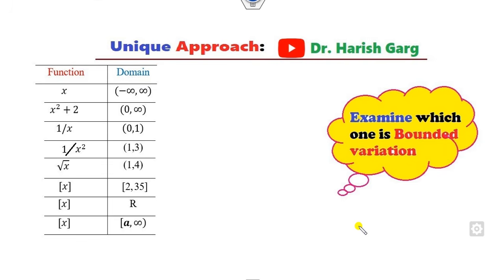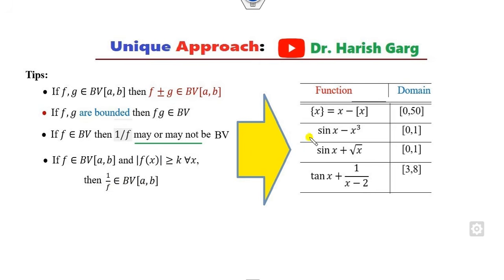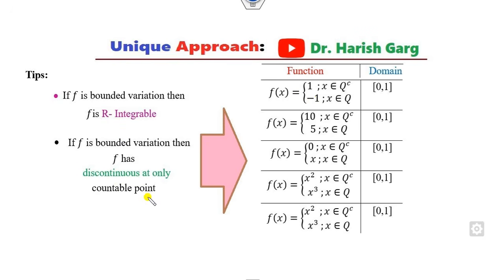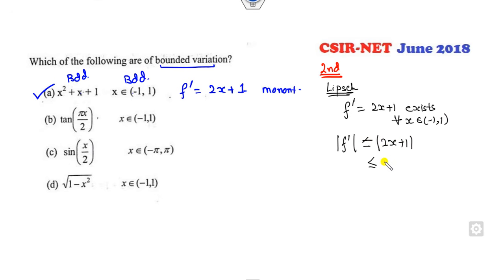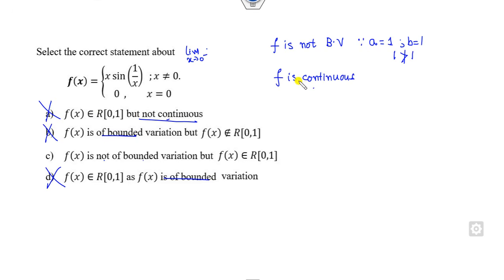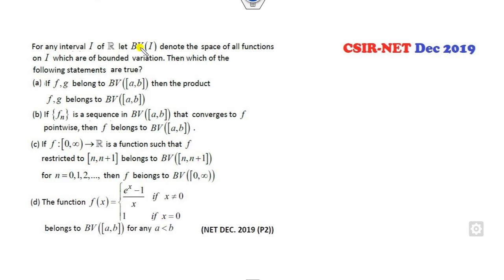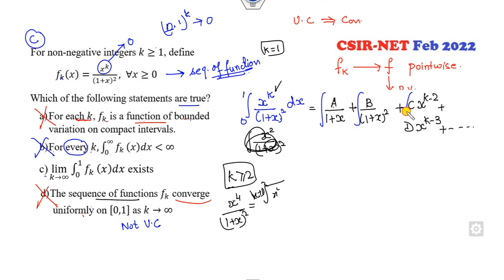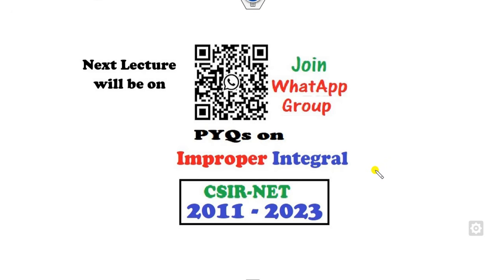PYQs on Bounded Variation | Fully Short Cut tricks | CSIR NET 2011 to 2023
This lecture explains questios related to Bounded variations of CSIR NET 2011 to 2023